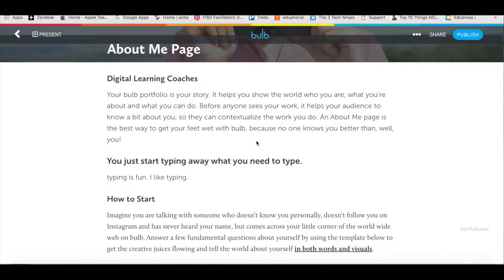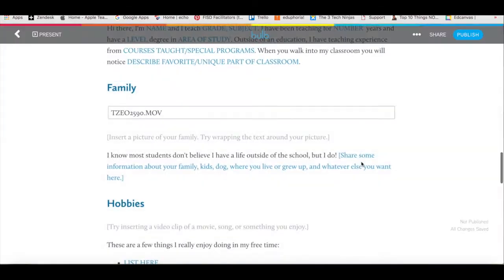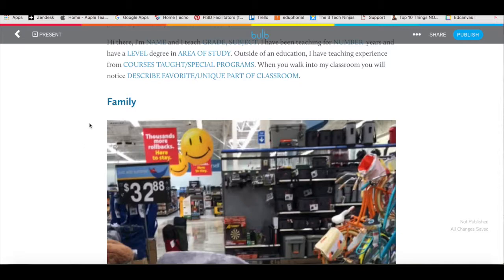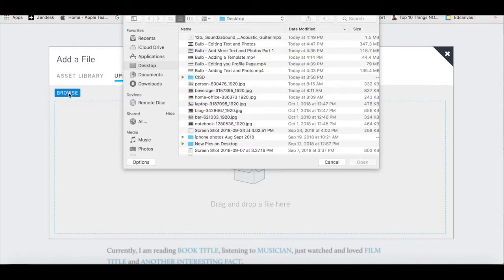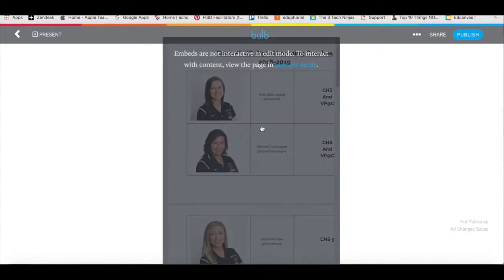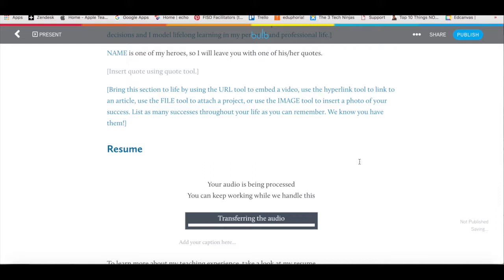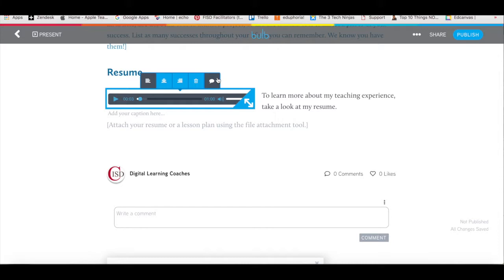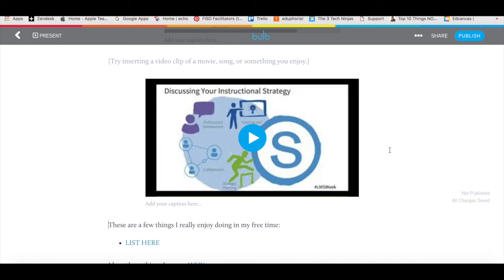Bulb - Adding Video and other Docs